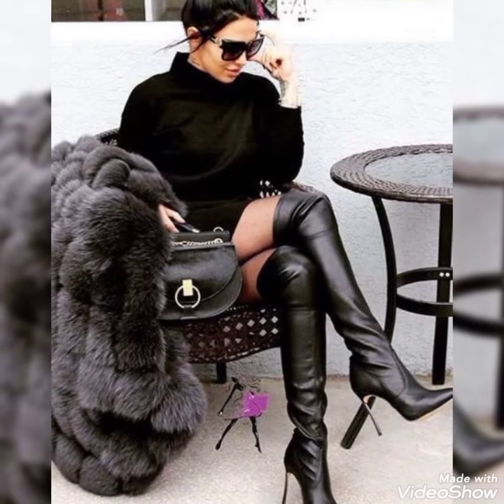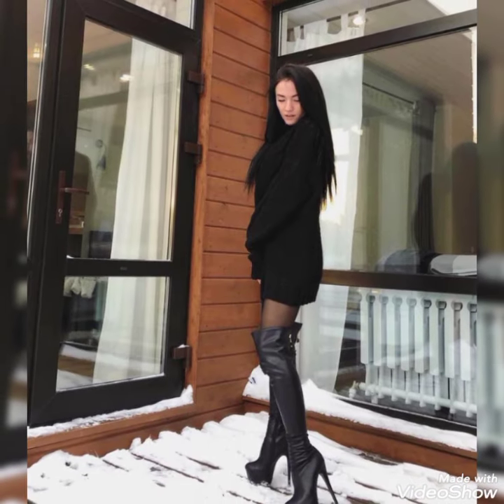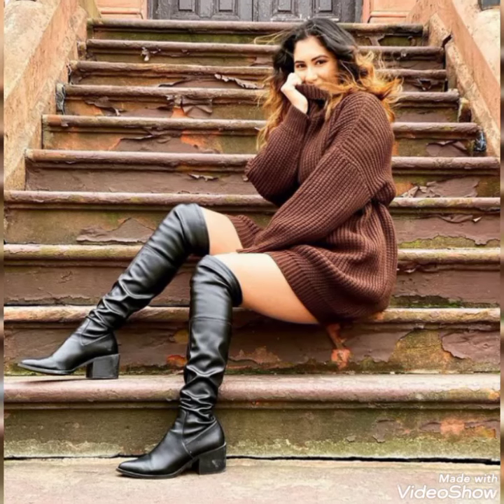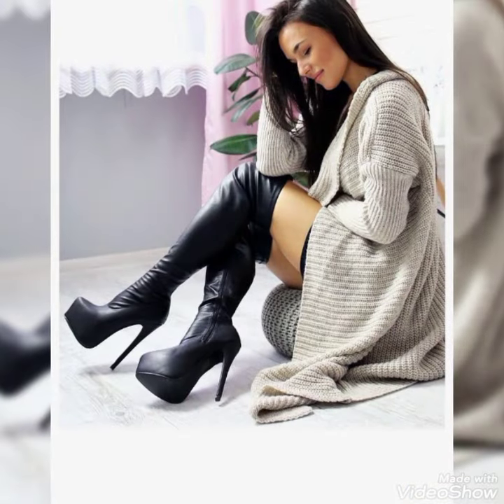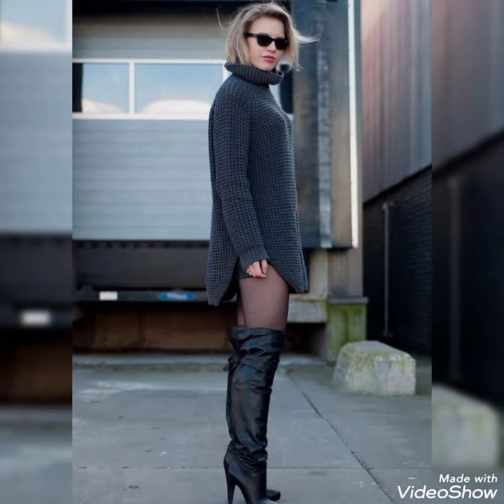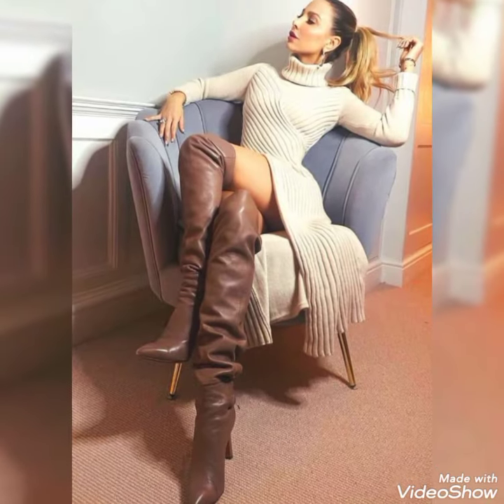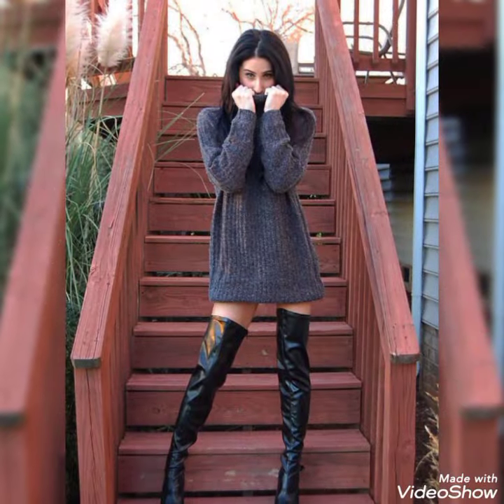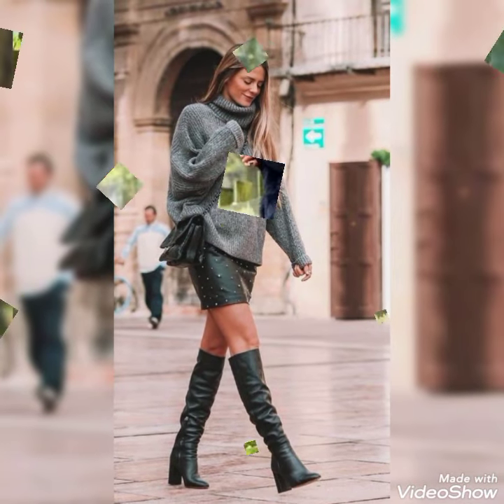Beautiful latex & leather thigh high boots of #2021 leather long boots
thigh boots
long boots